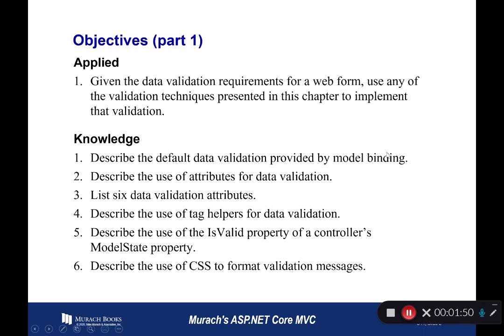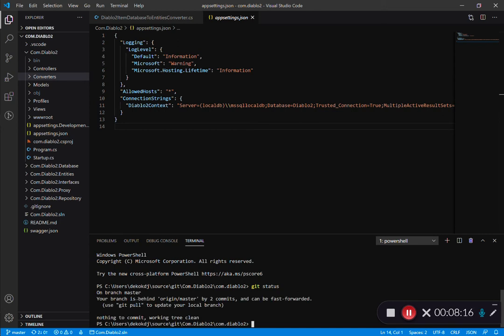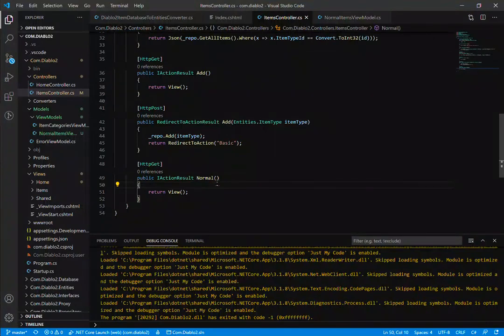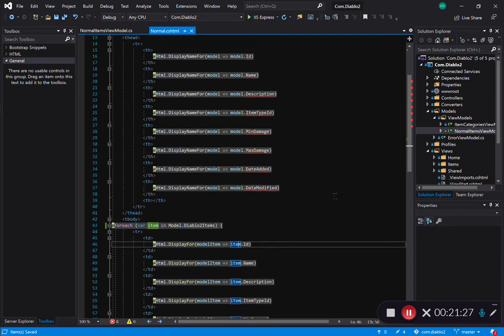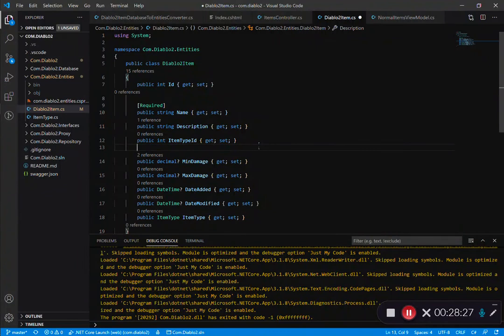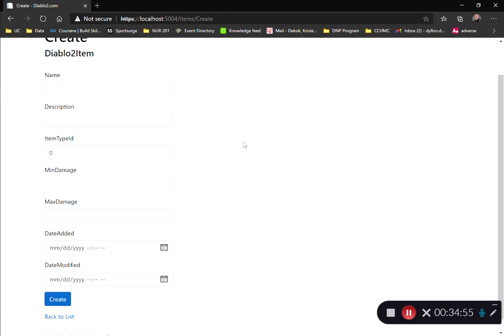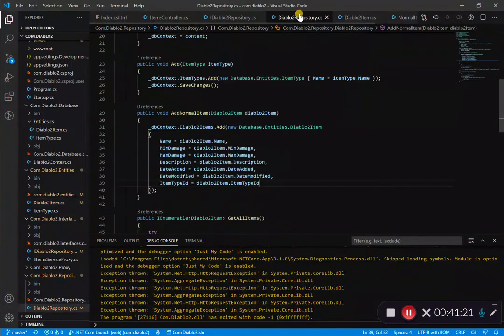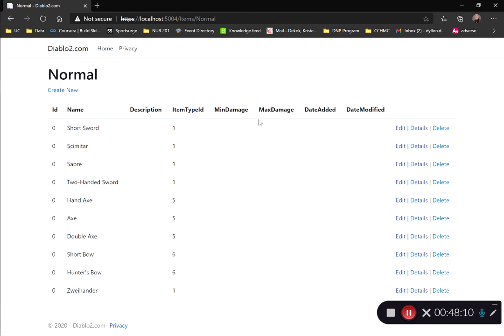IT3047C Validate Data Models